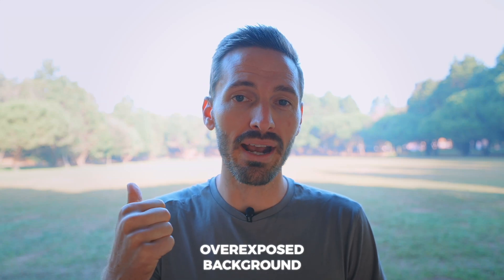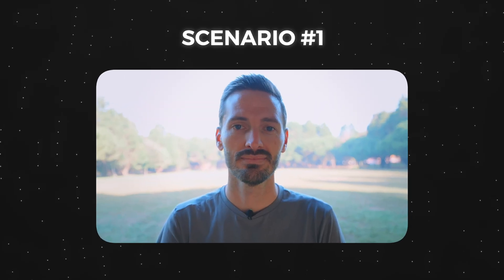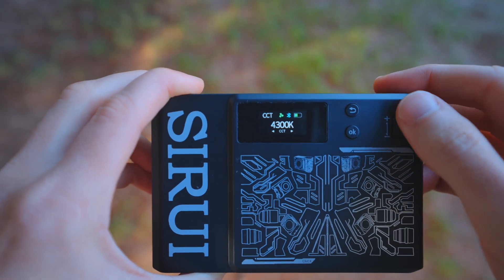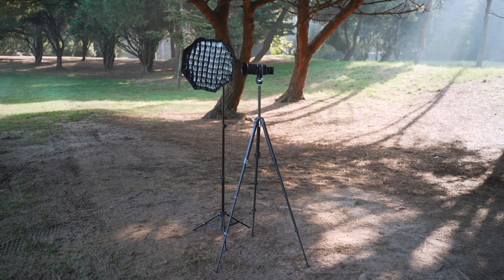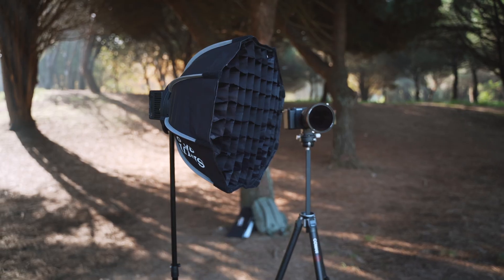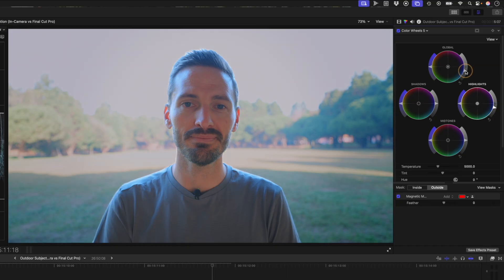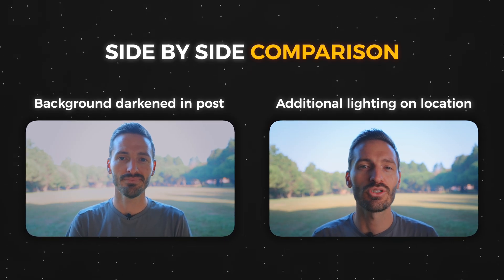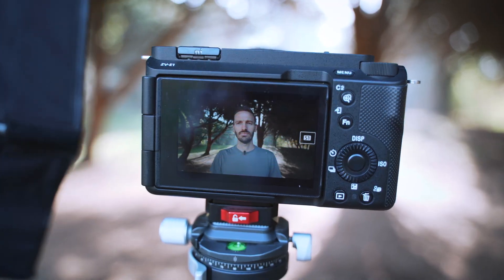Why Your Outdoor Footage Always Looks Flat (And How to Fix It)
A huge thank you to @DylanJohnYT  and @KevinKolbe for helping me out with their cameo appearances 😂

Learn how to achieve perfect outdoor subject separation using in-camera lighting vs Final Cut Pro post-processing techniques.

📕 CHAPTERS
00:00 - Why Your Outdoor Footage Always Looks Flat (And How to Fix It)
00:55 - Amazing Portable Light
01:48 - Scenario #1
03:20 - Scenario #2